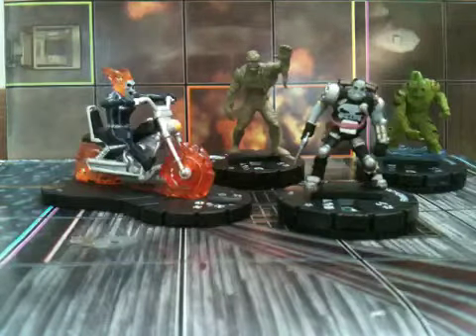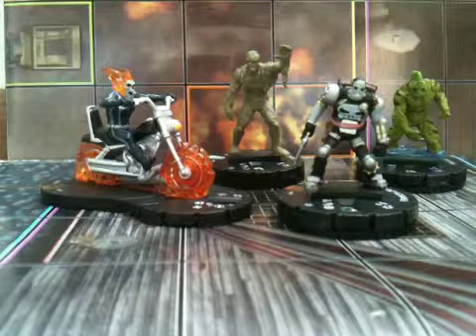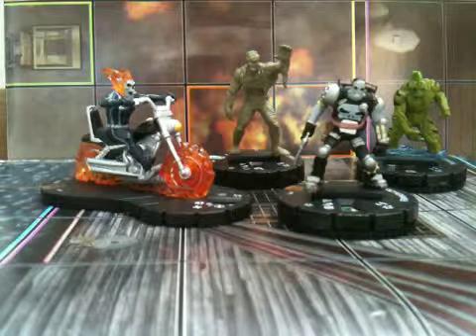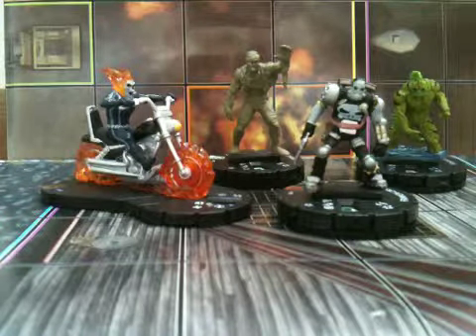Legion of monsters heroclix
From the amazing spiderman set